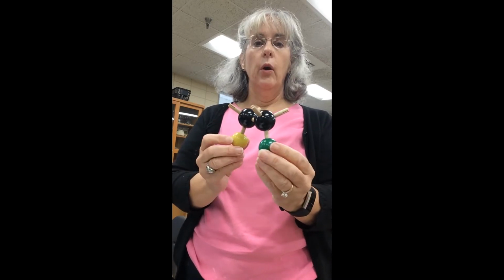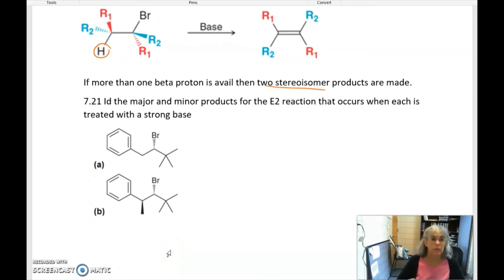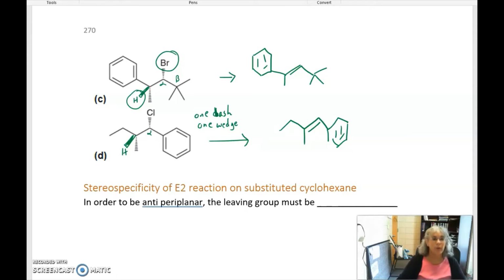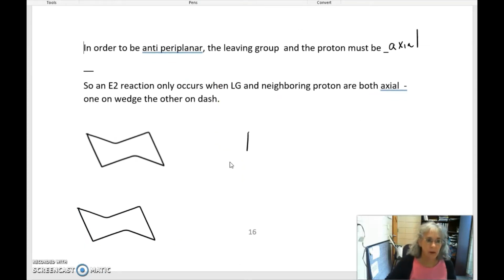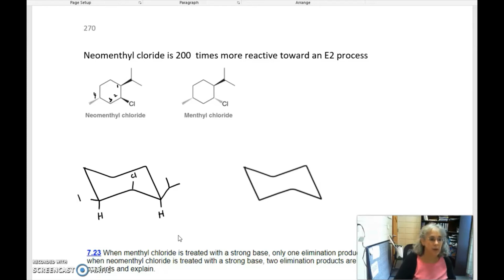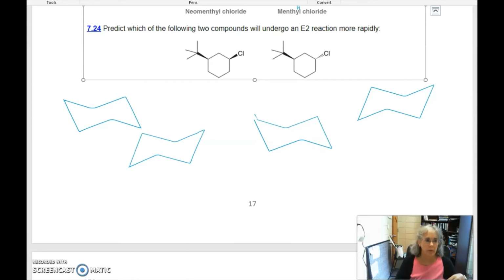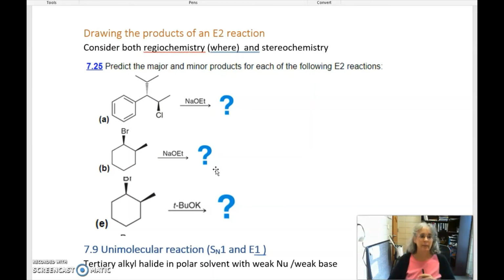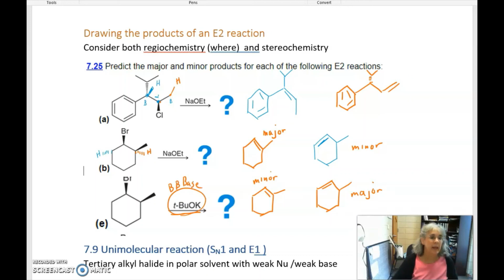270 7 8b